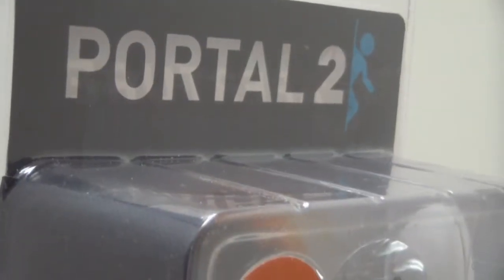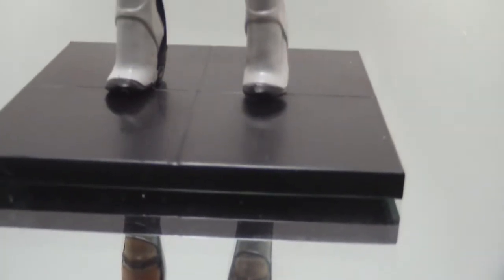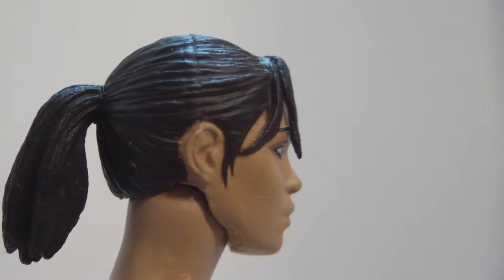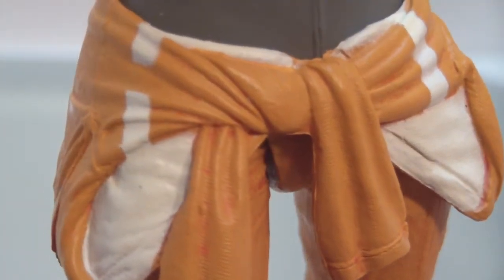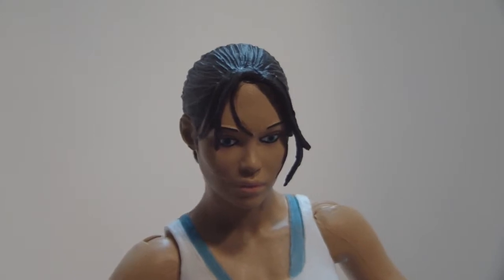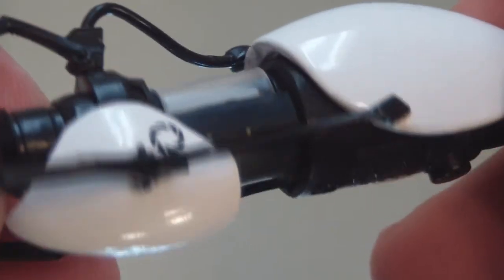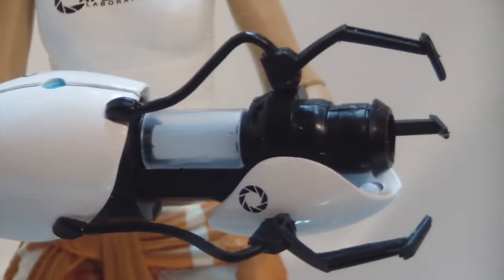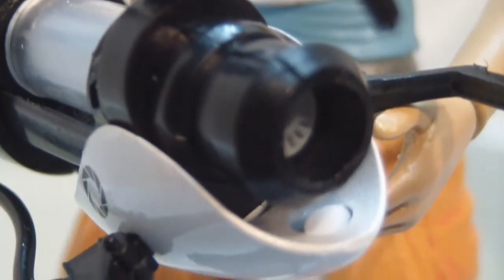IT FIGURES - GAMING WEEK | PORTAL 2 CHELL | ACTION FIGURE REVIEW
Tonight I review CHELL - from the amazing game - PORTAL 2!
IT FIGURES - HOSTED BY DAVID GRAVES and VINCE MANIACI. These are REAL action figure reviews for those who LOVE and a passion for the art, design, and detail of action figures!